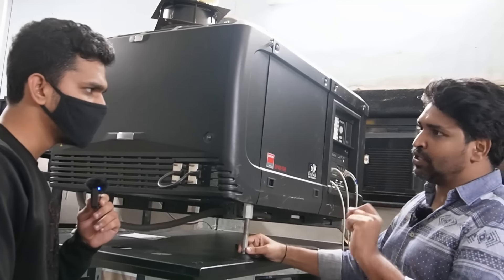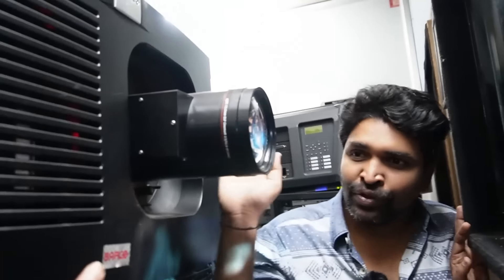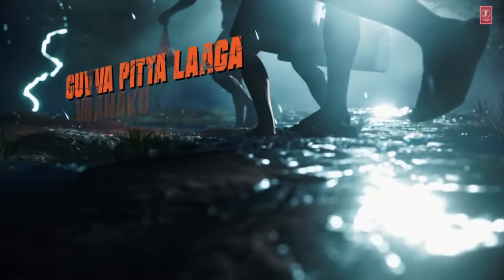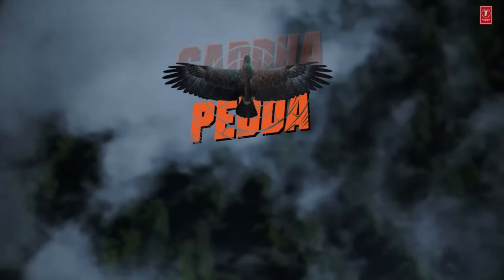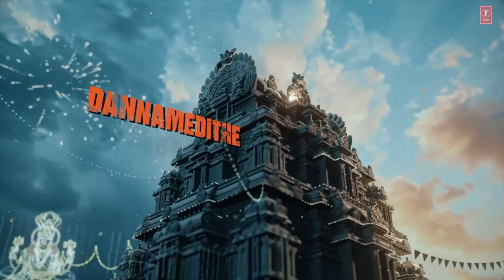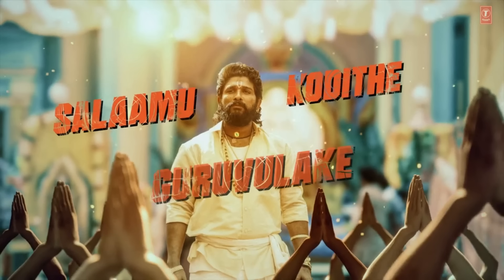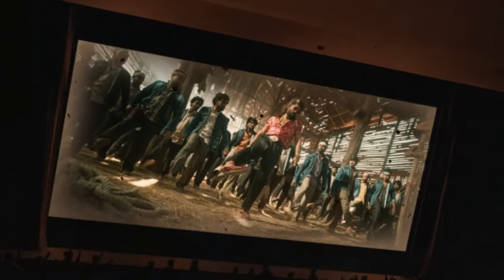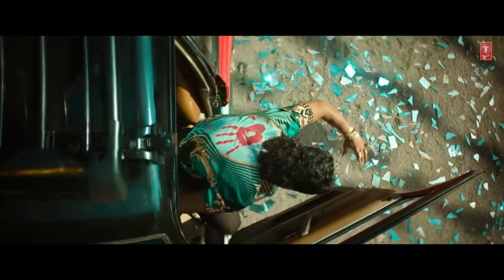Pushpa 2 The Rule Pushpa Pushpa Song Review : Allu Arjun, Sukumar, DSP : Telugu Songs : RatpacCheck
Here is the first song from the pushpa2therule pushpapushpa song starring alluarjun rashmikamandanna directed by sukumar music by devisriprasad

 Thank You : ( I AM KUMAR )